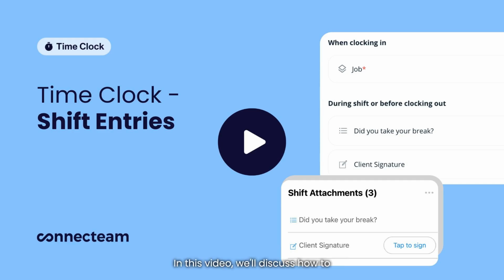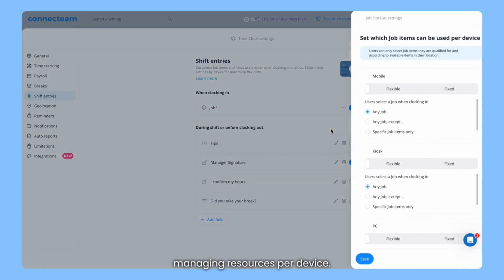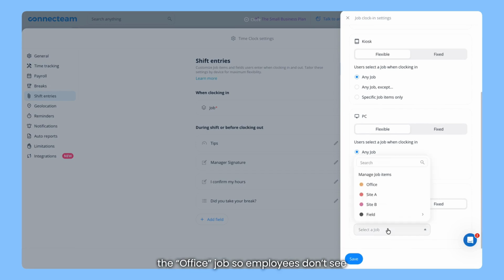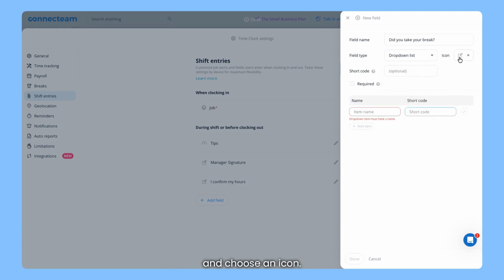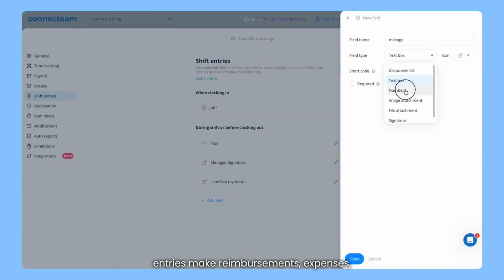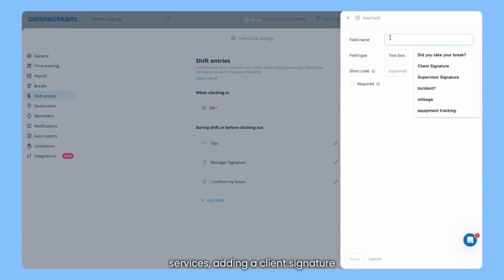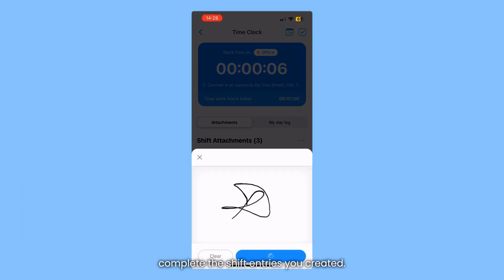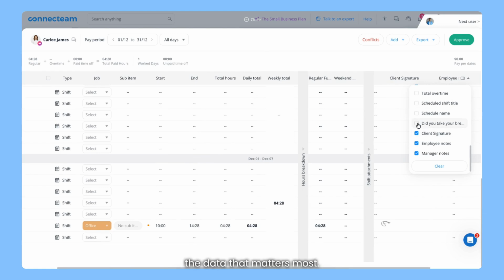Connecteam | Time Clock | How to set up shift attachment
Connecteams' time clock makes it easy to track employee working hours and improves your payroll process. Employees can clock-in and clock-out from their mobile device on the go and easily document relevant information such as the project they worked on, the equipment used, or the milage spent conducting the job/shift.